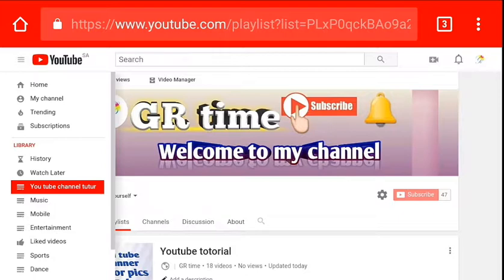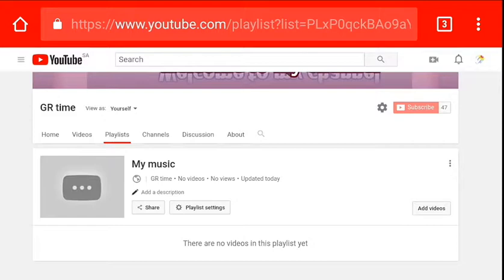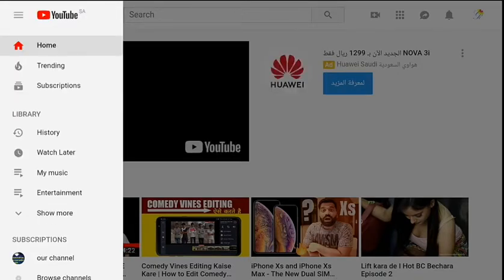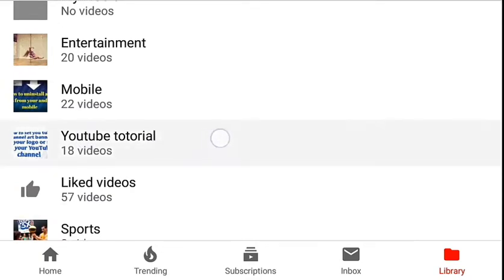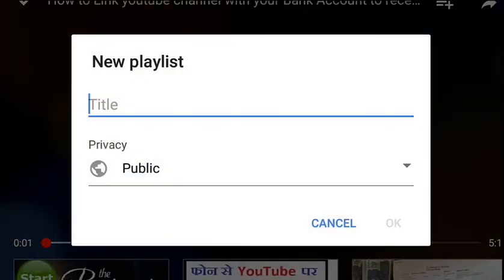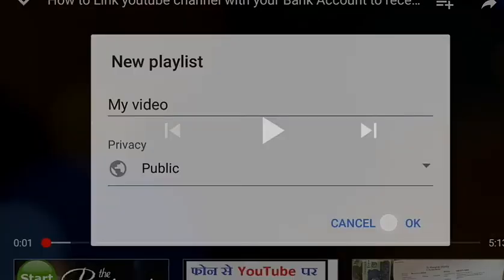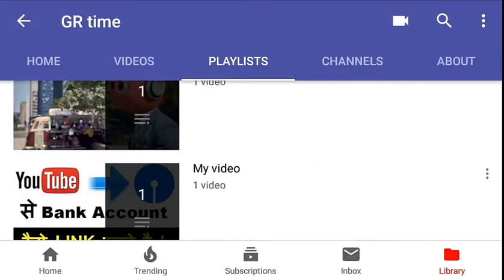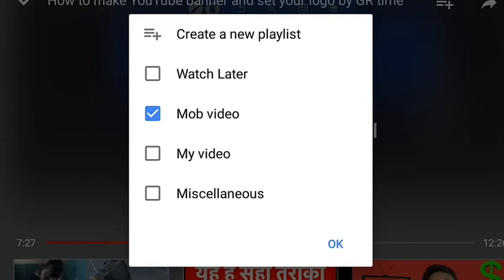How to create playlist on YouTube channel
In this video you will see how we can create playlist and rename or delete playlist which is very helpful to maintain a category for our choices so please watch fully to understand properly